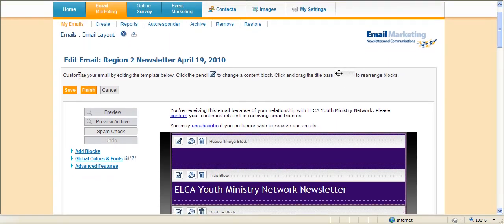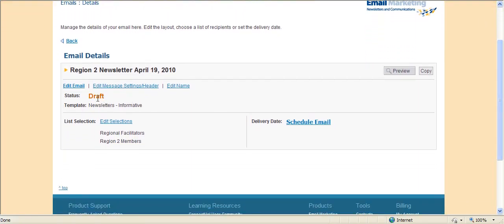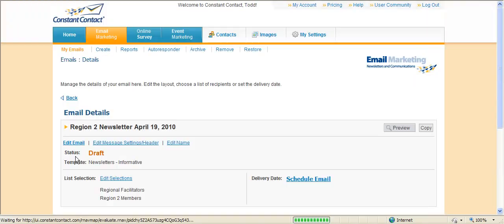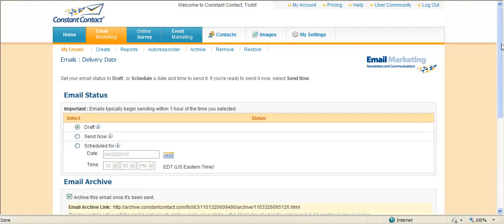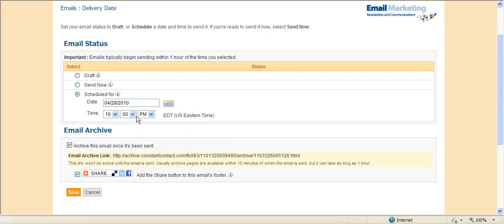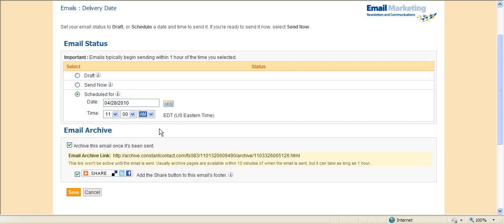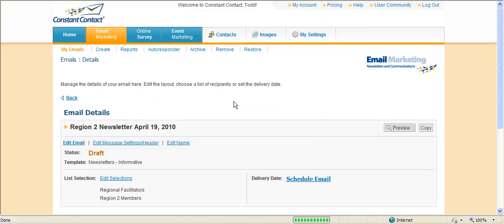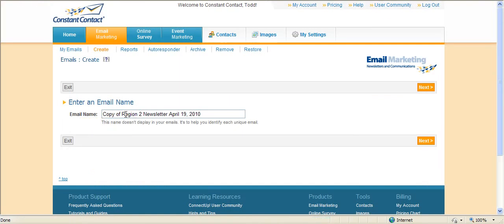ELCAYMNet - Using Constant Contact Part 5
Captured by tbuegler